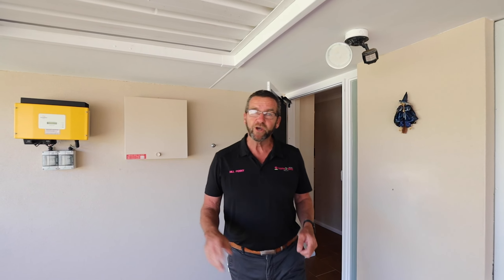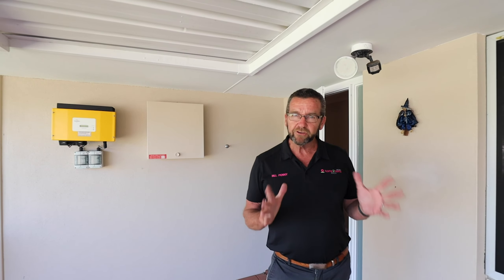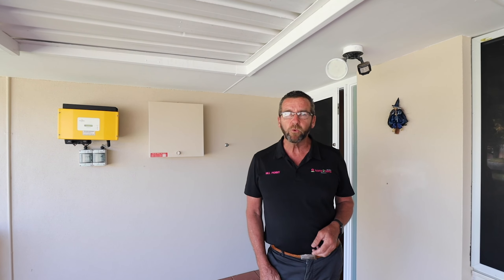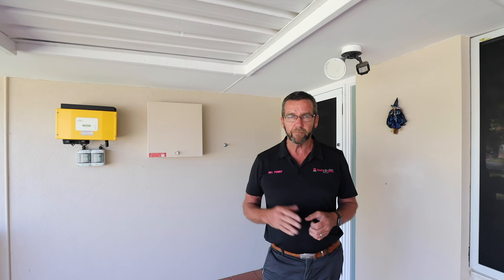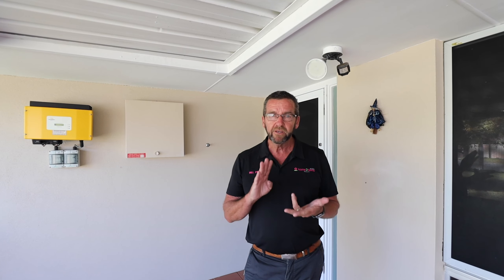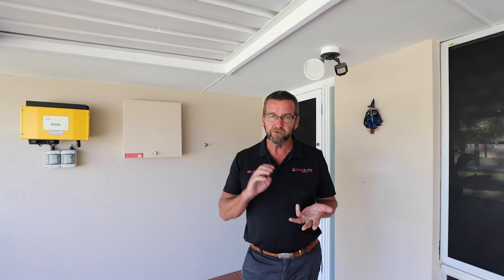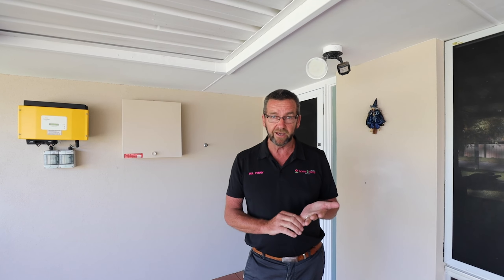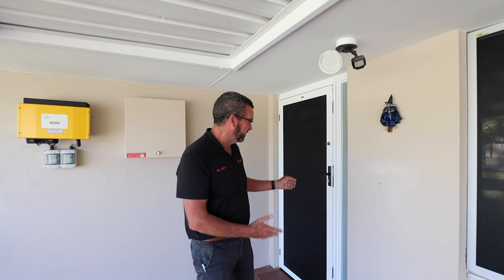FOR SALE | 25 Adina Way, Rockingham